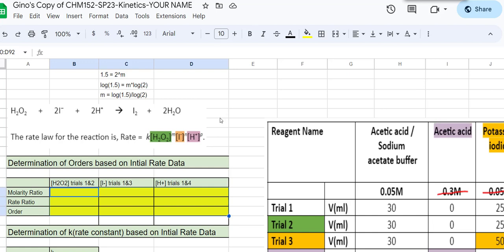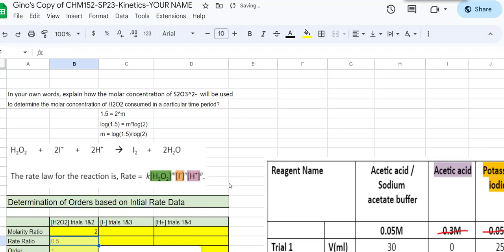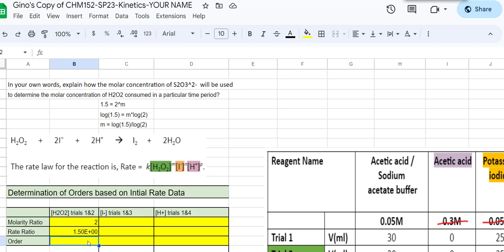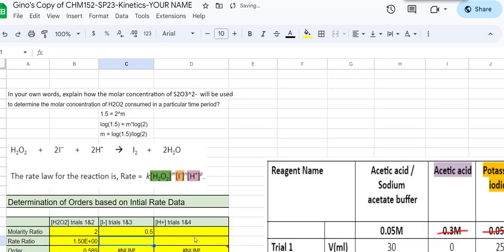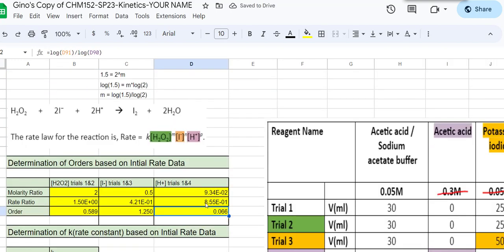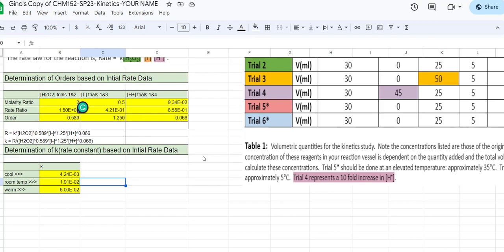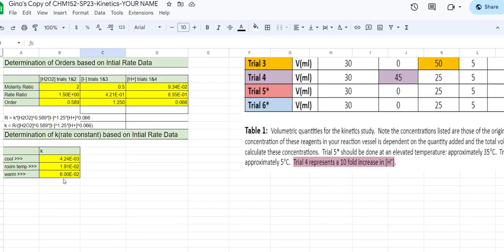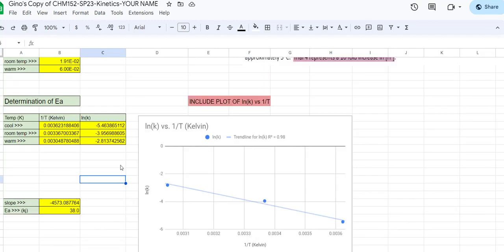Processing the Kinetics Lab Data